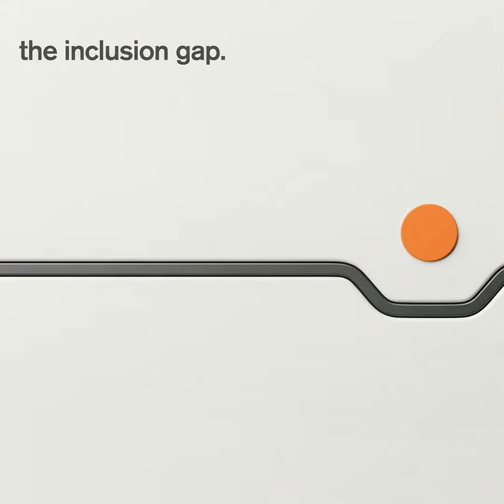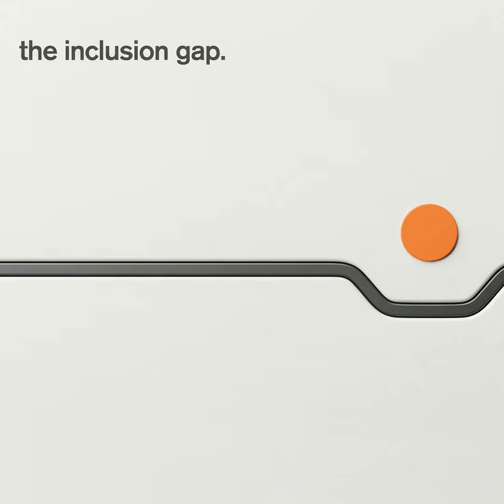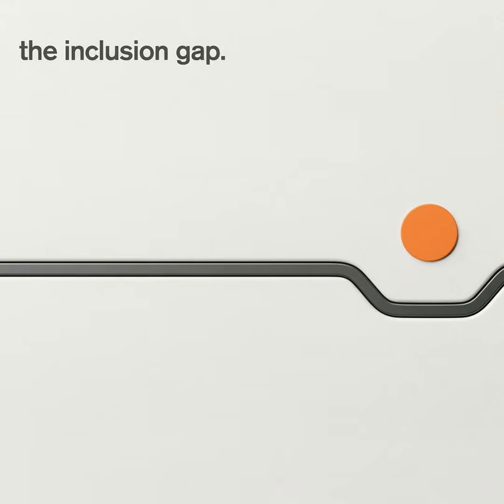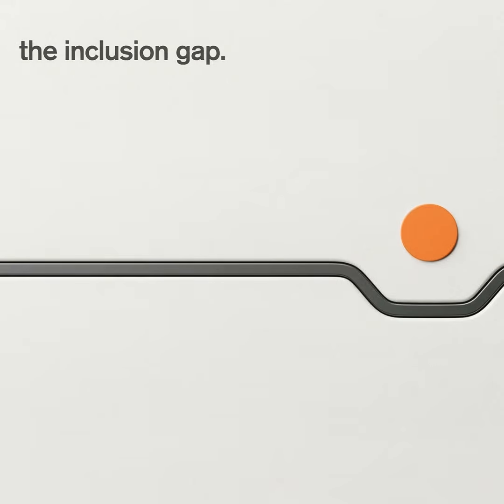Disability Is a Design Flaw | How to Close the Inclusion Gap in Tech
Is your app accidentally excluding 1 in 7 people?

In this episode, we tackle the "inclusion gap"—the frustrating mismatch between what users can do and what poorly designed tech expects them to do.

We unpack why disability is often a design flaw, the magic of the "Curb Cut Effect," and why guessing what your users need is a failing strategy.

🎧 In this episode:

• Why the golden rule of product design is "Nothing about us without us."

• How solving for heavy constraints drives mainstream innovation.

• 4 actionable ways to pay down your "inclusion debt" by Friday.

Don't force people to adapt to your design. Learn how to adapt your design to people.

Loved the episode?

Hit follow and let us know what inclusion gap you are closing this week!